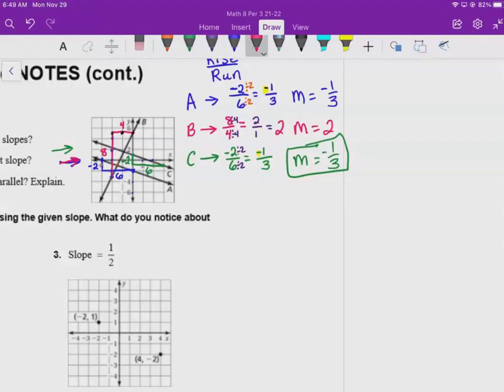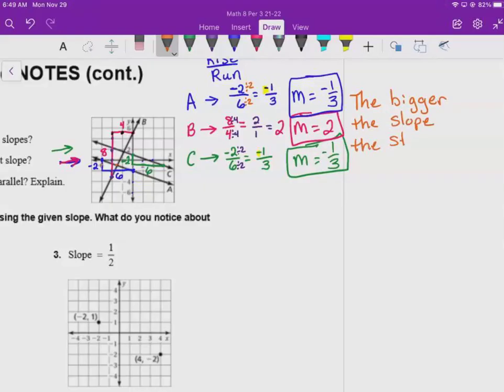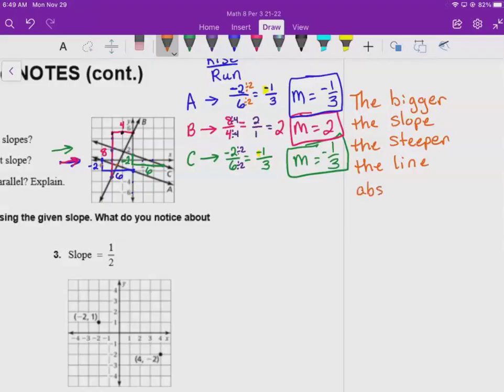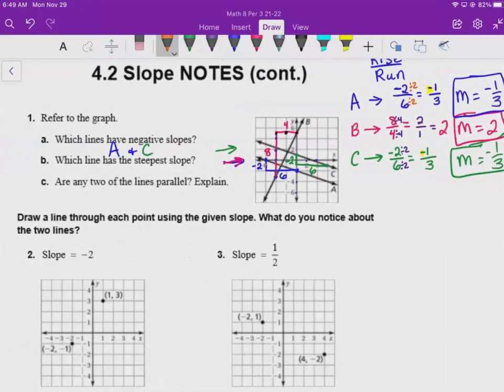Steeper Lines = Bigger Slope Here's Why!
Slope Basics Explained - In this video, I explain why steeper lines mean bigger slopes using visuals, simple math, and real-world explanations students can easily understand. If slope has ever felt confusing, this lesson breaks down line steepness and shows exactly how it connects to the slope formula and graphs.

You’ll learn how slope basics work by comparing lines with different steepness, understanding rise over run, and seeing how changes in a graph affect the slope value. We also connect slope to everyday examples—like ramps, roads, and hills—so steepness explained finally makes sense.

This lesson is perfect for 8th grade math, middle school algebra, and anyone learning graphing lines for the first time.

In this video, you’ll learn how to:
✓ Understand slope as a measure of steepness
✓ Compare steeper and less steep lines
✓ Connect slope values to graph behavior
✓ Use real-world explanations to visualize slope
✓ Avoid common mistakes when identifying slope

Topics Covered:
– Slope
– Line steepness
– Slope basics
– Graphing lines
– Real-world slope examples

By the end of this video, you’ll confidently explain why steeper lines have larger slope values and how slope affects every line you graph.